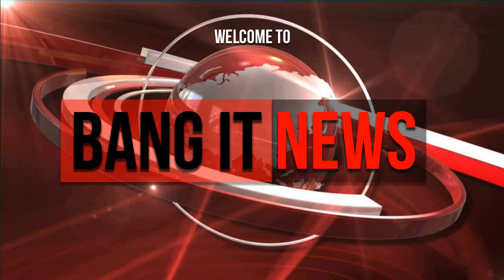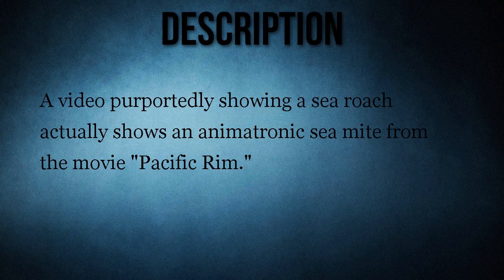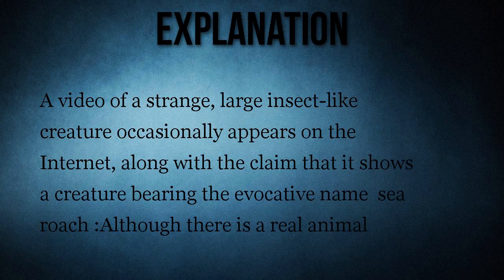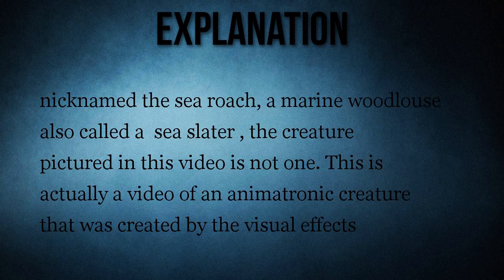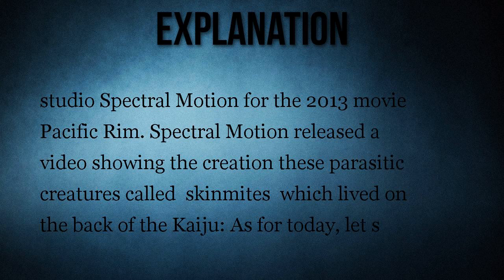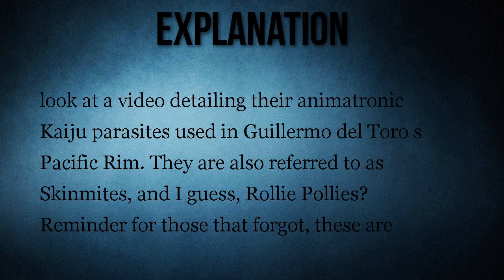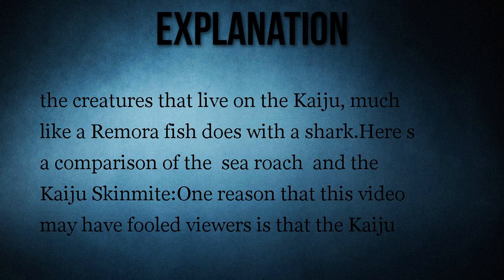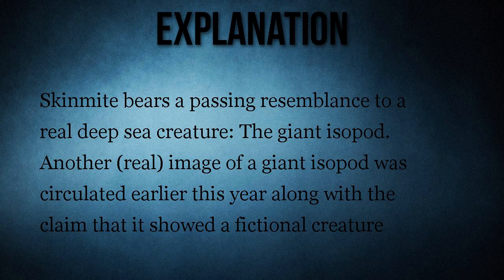Is This a Real Sea Roach?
A video purportedly showing a sea roach actually shows an animatronic sea mite from the movie "Pacific Rim."

A video shows a real sea roach.